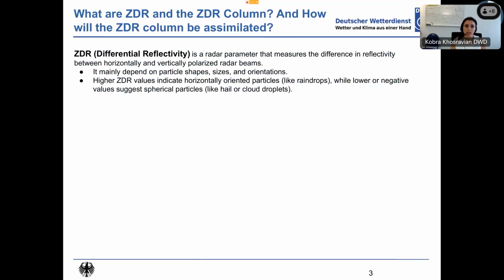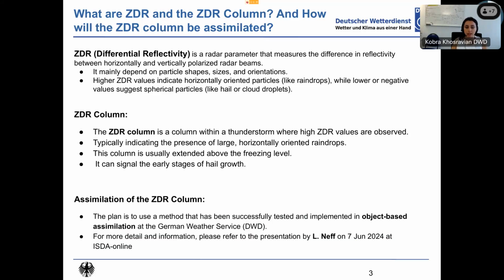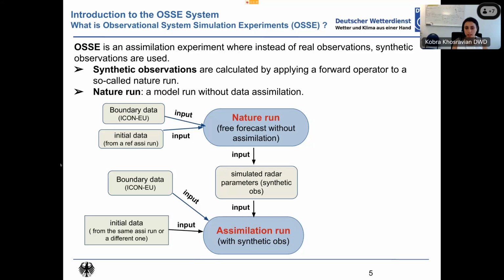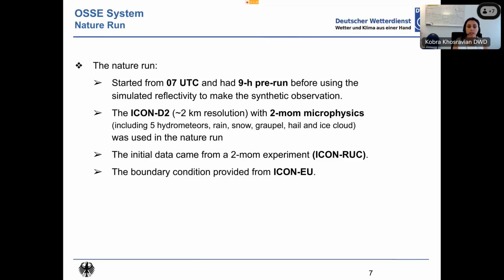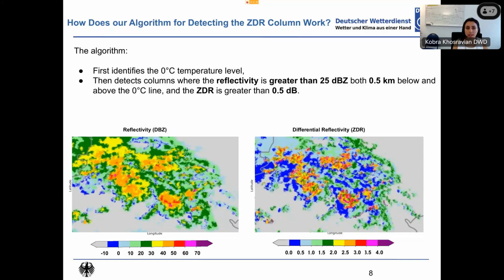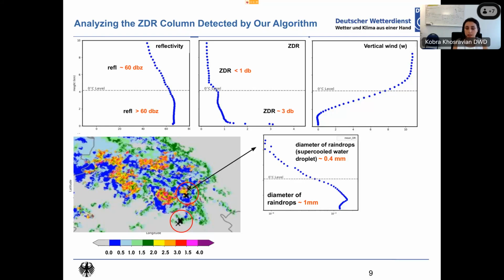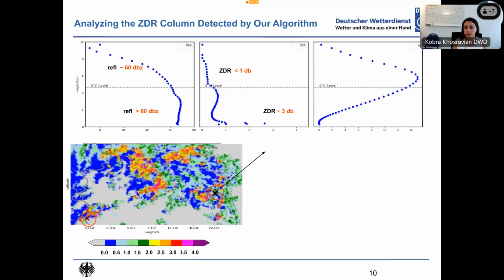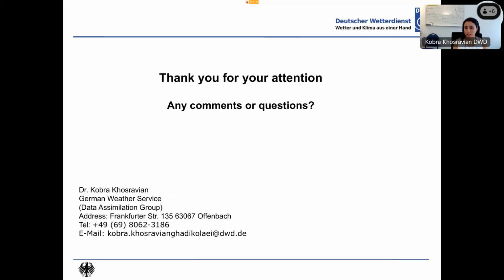ISDA Online September 2024 Kobra Khosravian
Latest Results of Including ZDR Column for Enhanced Radar Data Assimilation at German weather Service (DWD)

Kobra Khosravian